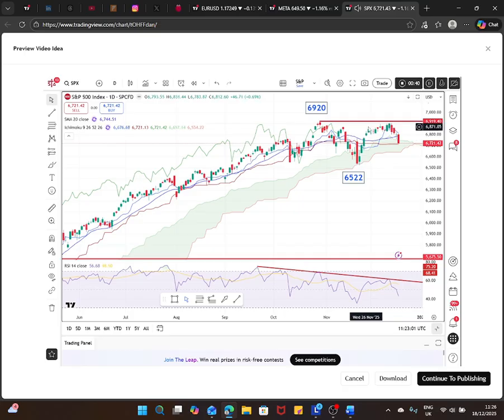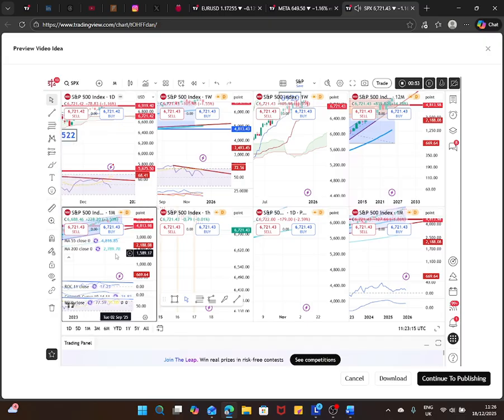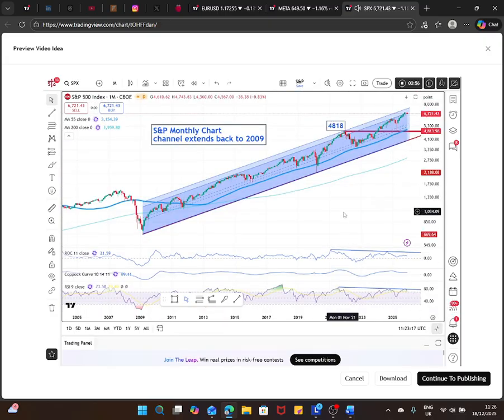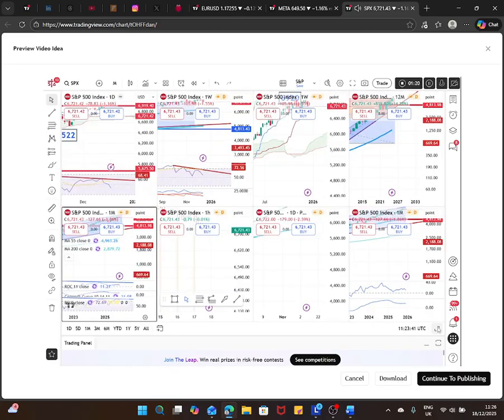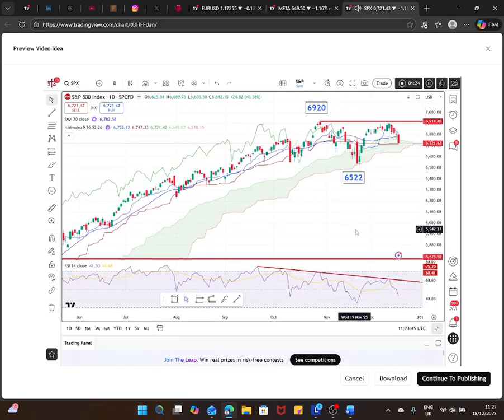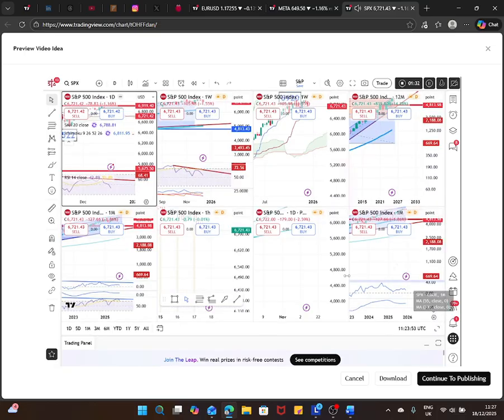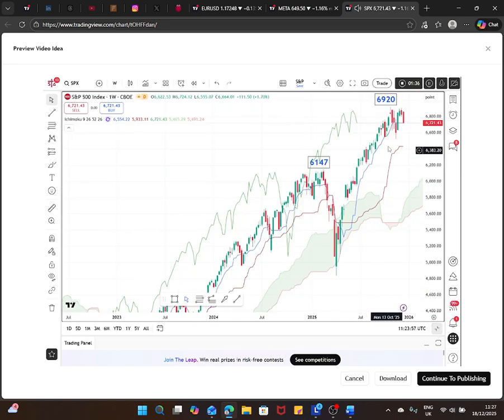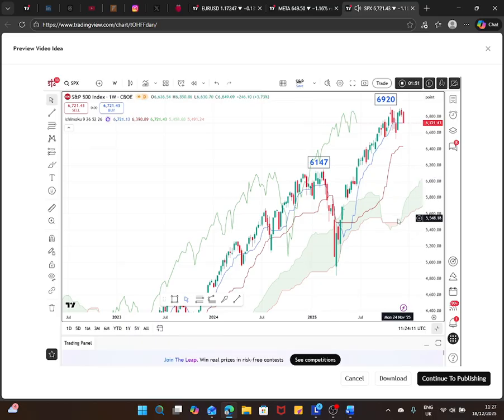Momentum isn’t lost in one candle — it fades slowly, then suddenly. Watch the S&P closely.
Yesterday’s aggressive sell-off has put the spotlight on key levels:
- Resistance: October high at 6,920
- Support: Daily cloud base at 6,640
- Critical Zone: November low at 6,522 — a close below here would be seen as negative
- Weekly Baseline: 6,432
- Major Low: February high at 6,147
The S&P is stalling near the top of a long-term up channel dating back to 2009. Bulls need a close above 6,920 to reassert momentum — but current price action suggests that’s a tall order.
👉 Educational takeaway: Multi-timeframe analysis helps traders spot pressure points where momentum shifts.